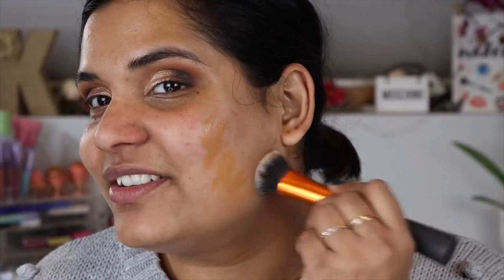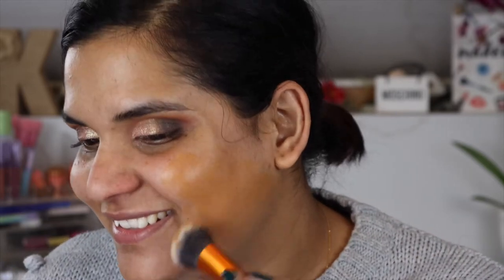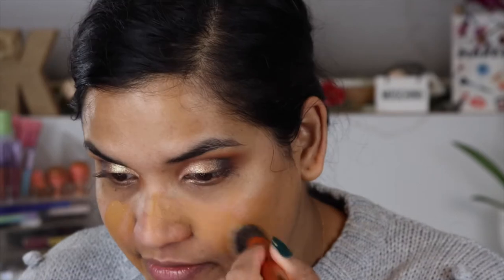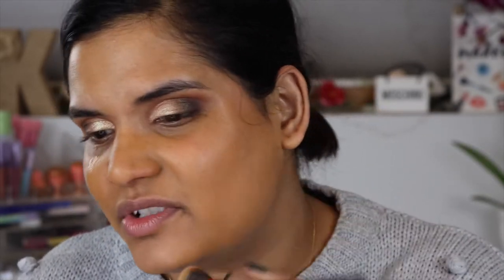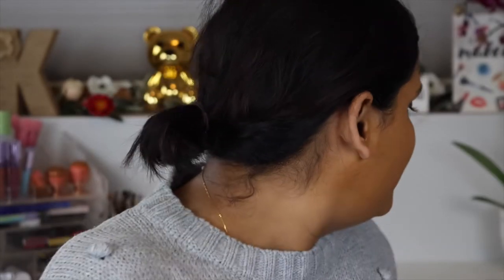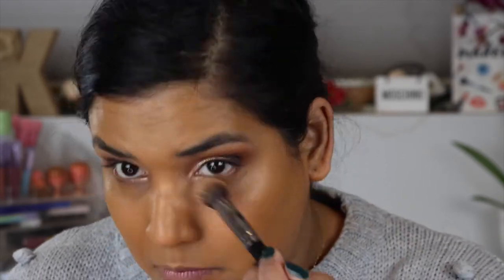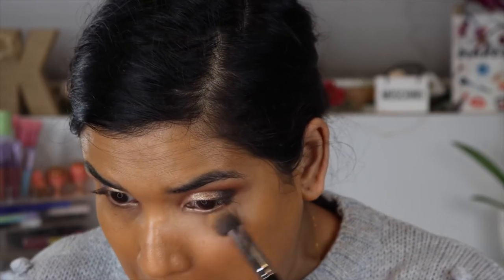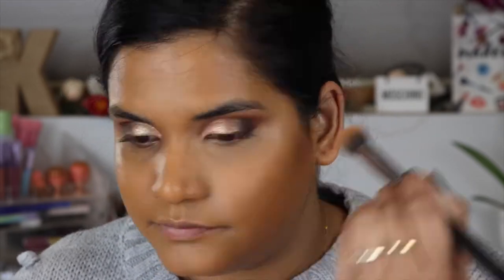BITE BEAUTY CHANGEMAKER SUPERCHARGED MICELLAR FOUNDATION WEAR TEST | Karen Harris Makeup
Hi, in today's video i will be sharing a weartest on the new

- - Outfit Details - -
Top -
Earrings -
- - Makeup Details - -
Foundation - BITE
Eyeshadow - ABH X AMREZY
Lipstick - PHYSICIANS FORMULA

1. How old are you ? 31
2. Where are you from ? Sri Lanka
3. Where do you live ? Fargo ND
4. Shade reference ?